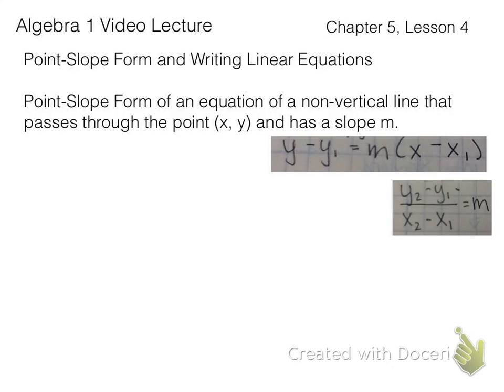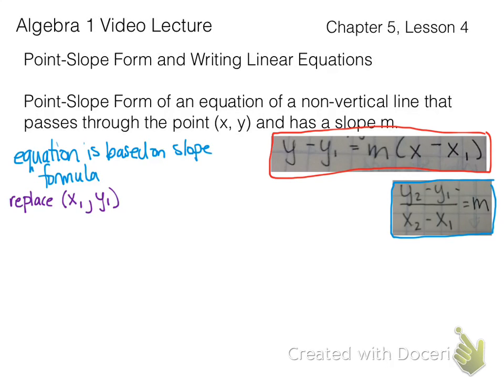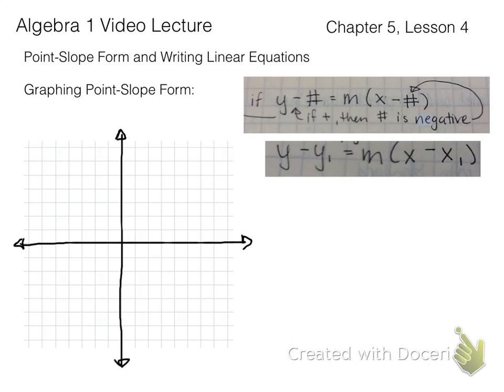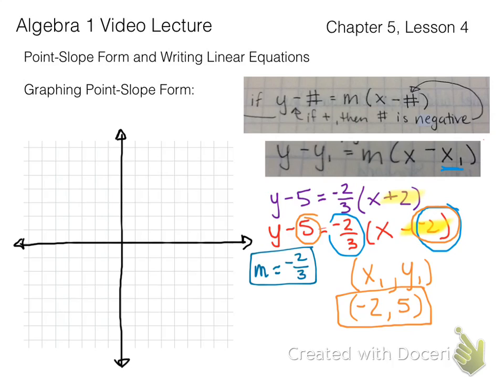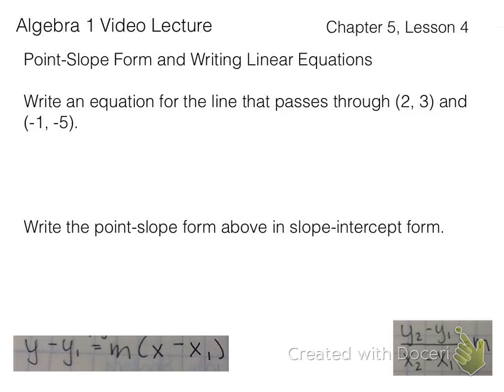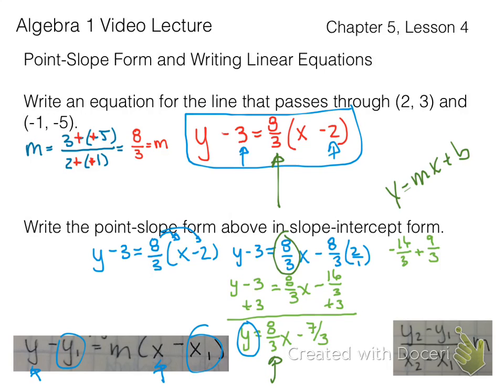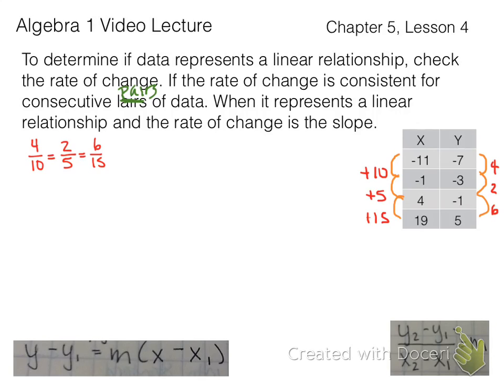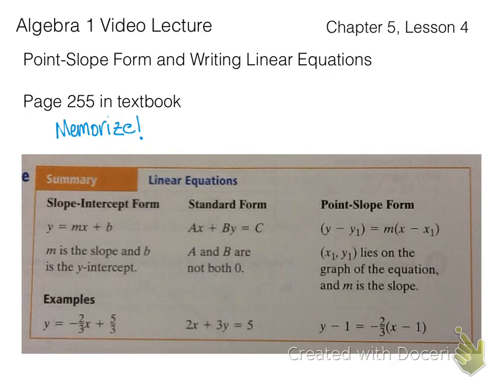Algebra 1 5 4